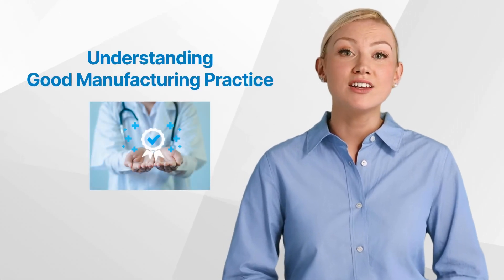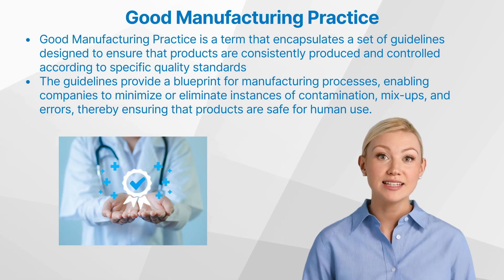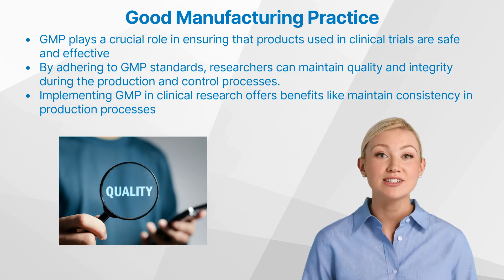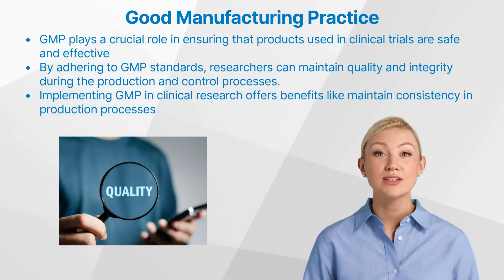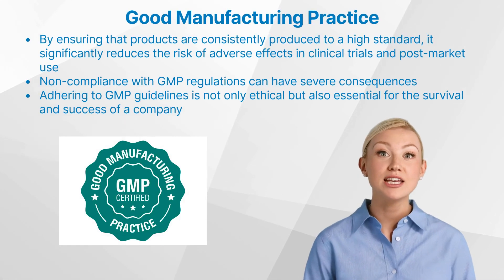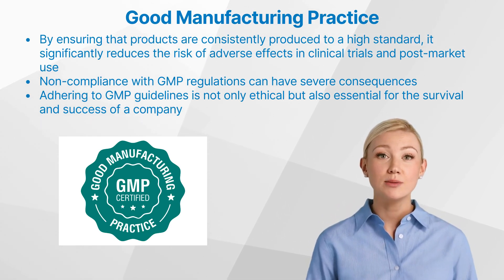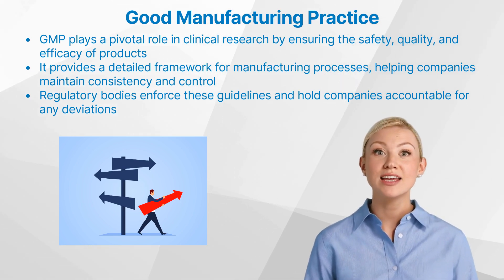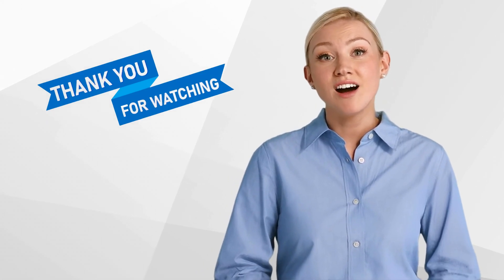Understanding Good Manufacturing Practice (GMP) in Clinical Research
Dive into the essentials of Good Manufacturing Practice (GMP) in clinical research. Discover how GMP ensures the safety, quality, and efficacy of medicinal products, safeguarding patient health and upholding pharmaceutical integrity.